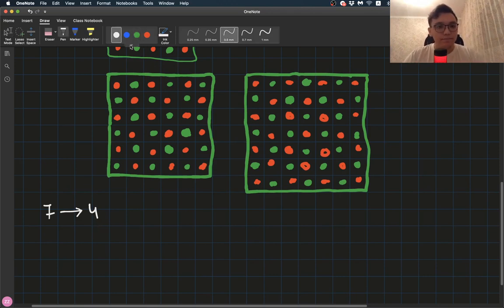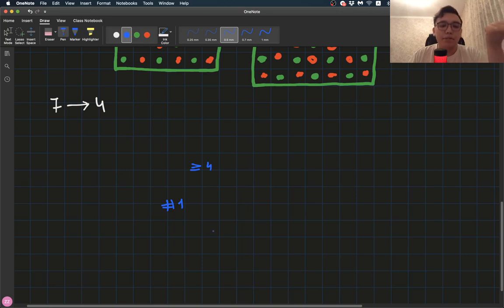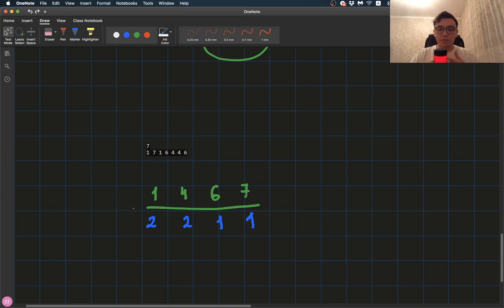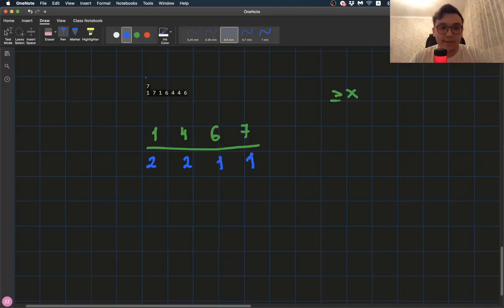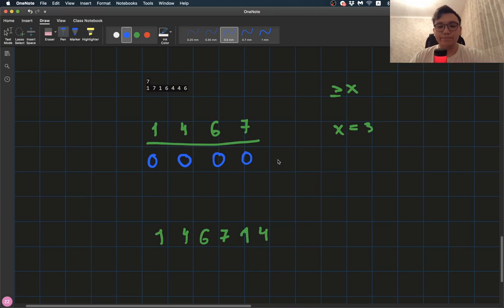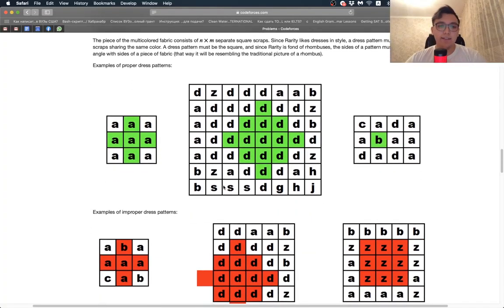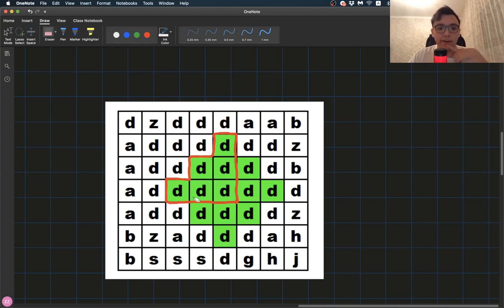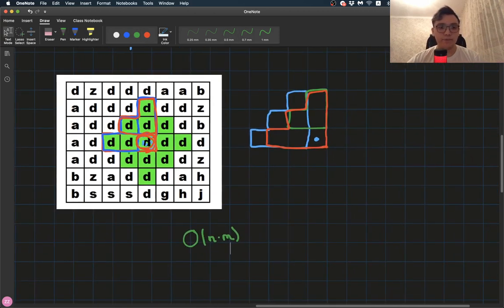Codeforces Round #662 (Div. 2) Solutions (A - D)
0:00 - Problem A
0:50 - Problem B
6:20 - Problem C
18:55 - Problem D